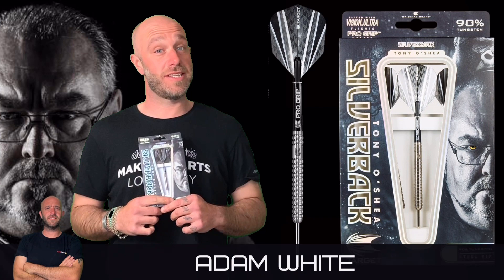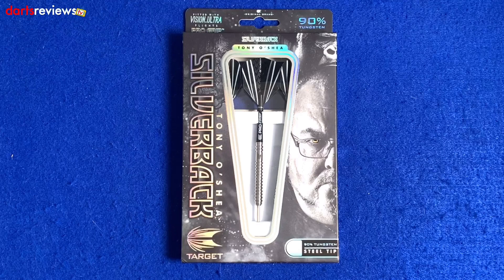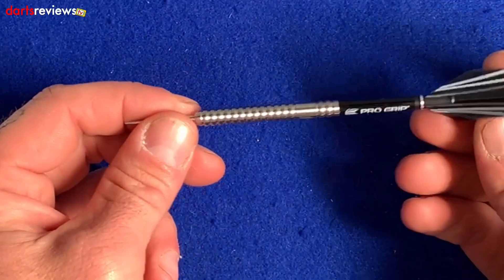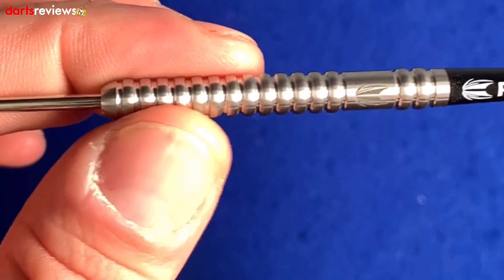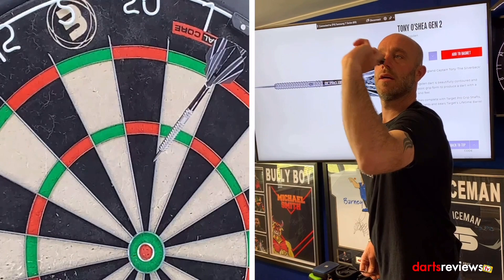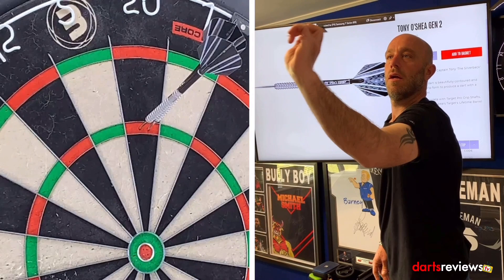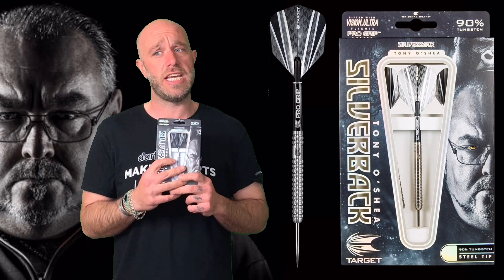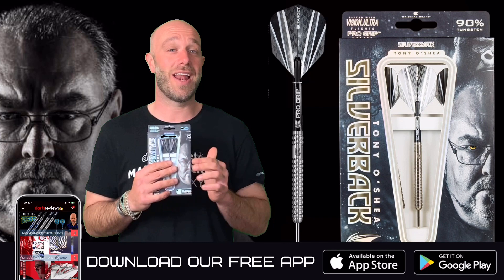TONY O SHEA SILVERBACK GEN 2 DARTS REVIEW WITH ADAM WHITE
Adam gives his honest review of the Tony O’Shea Gen 2 Target Darts

Tony O’Shea Gen 2 Darts Description

As used by BDO England Captain Tony 'The Silverback' O'Shea.

This 90% Tungsten dart is beautifully contoured and features a classic grip form to produce a dart with a superb grip and feel.

This dart comes complete with Target Pro Grip Shafts, Target Vision Flights and bears Target's Lifetime Barrel Guarantee.

3 x Dart Barrels
3 x Pro Grip Shaft Black
3 x Tony O'Shea Flights
3 x 26MM Nickel Point

WEIGHT (E.G. 21)     BARREL LENGTH (E.G. 50) DIAMETER
22g                             50.65mm                                 6.45mm
24g                             50.65mm                                 6.7mm
26g                             50.65mm                                 7mm